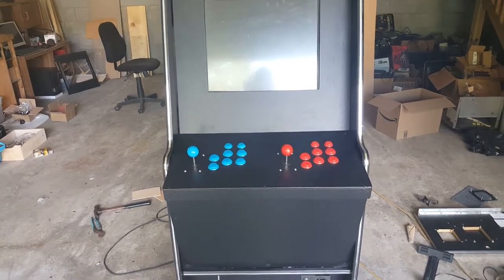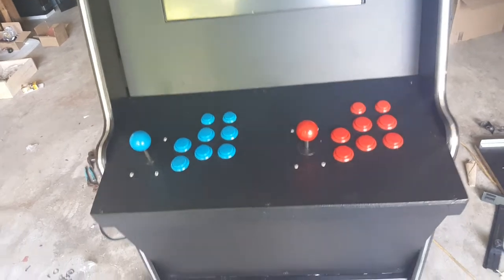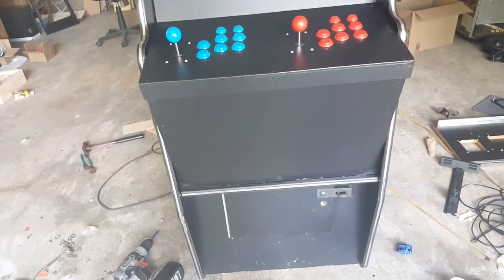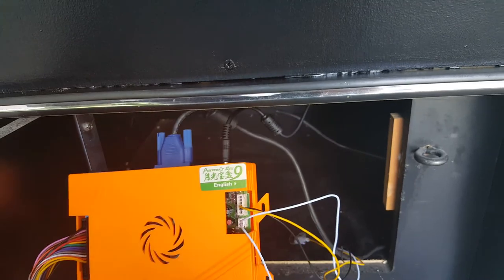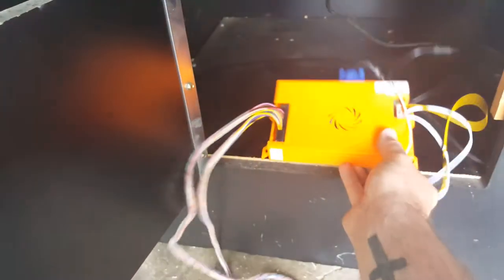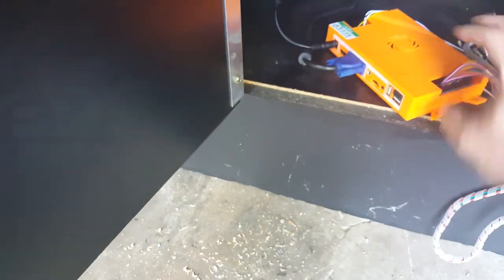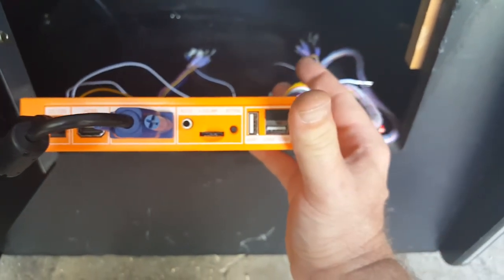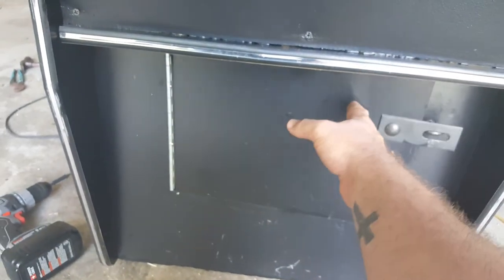Pandora's Box full standup arcade part 3 buttons and joysticks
This is the pandoras box 9 with buttons and joystick installed.